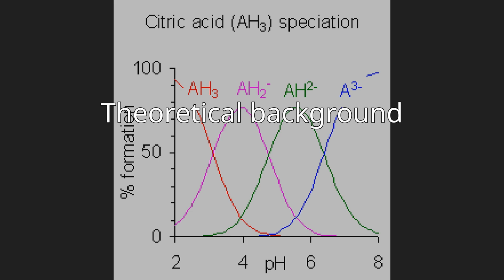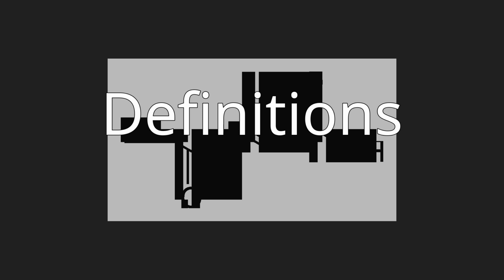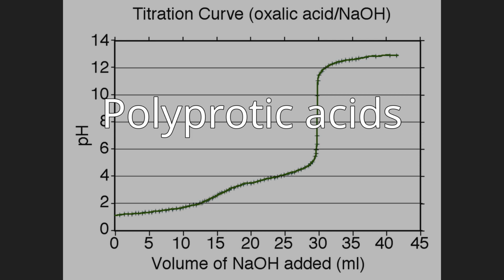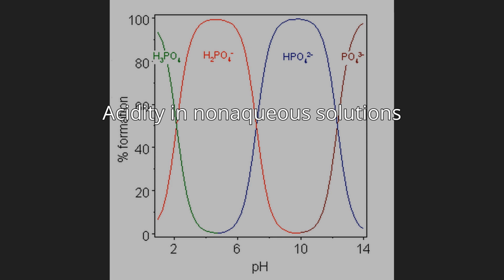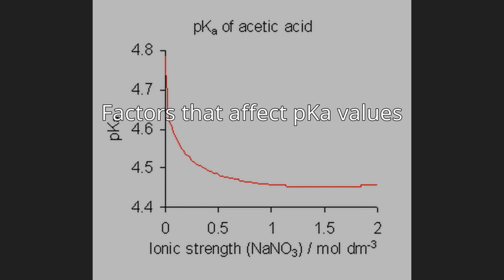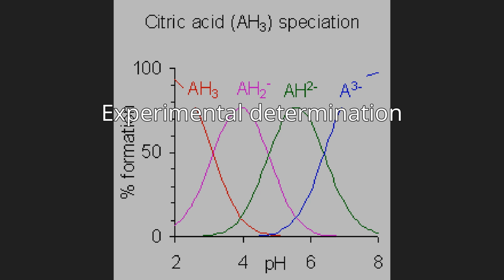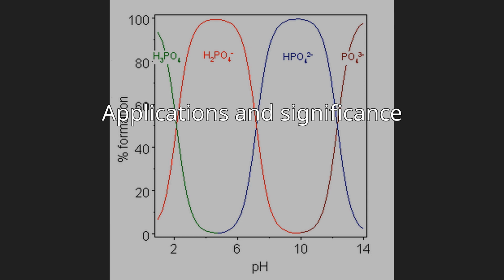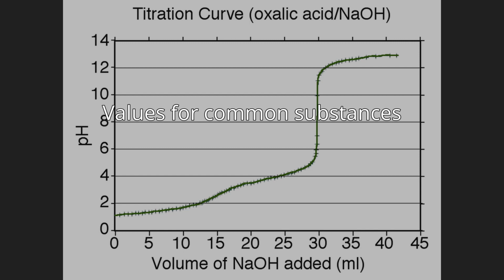Acid dissociation constant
An acid dissociation constant, Ka, (also known as acidity constant, or acid-ionization constant) is a quantitative measure of the strength of an acid in solution. It is the equilibrium constant for a chemical reaction

known as dissociation in the context of acid–base reactions. The chemical species HA is an acid that dissociates into A−, the conjugate base of the acid and a hydrogen ion, H+.  The system is said to be in equilibrium when the concentrations of its components will not change over time, because both forward and backward reactions are occurring at the same rate.The dissociation constant is defined by or

where quantities in square brackets represent the concentrations of the species at equilibrium.